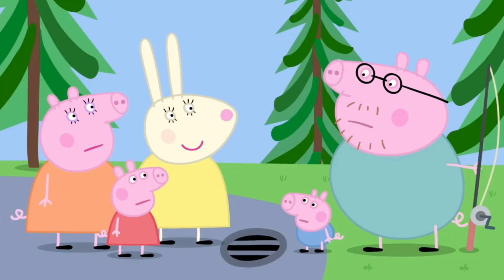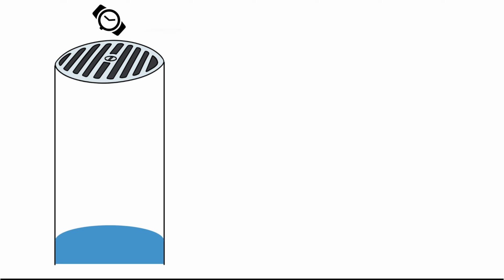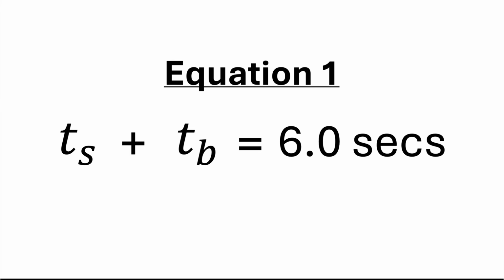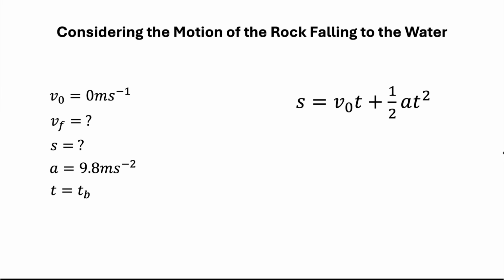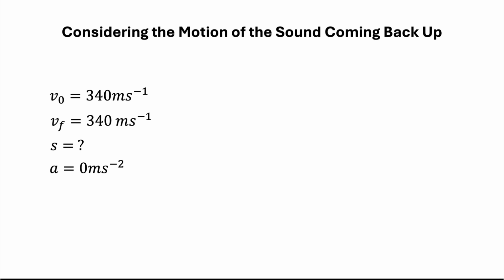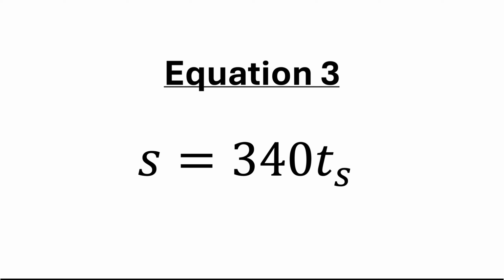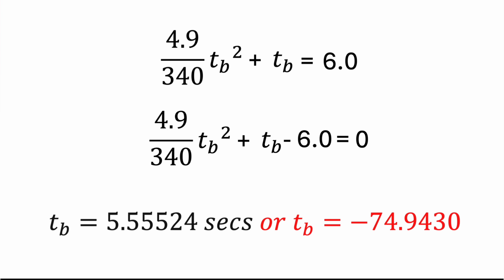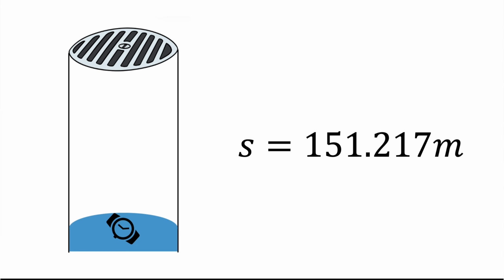How Deep Really is the Hole? - (Physics - Linear Motion) - SUVAT Equations